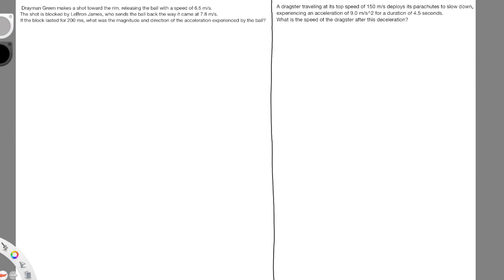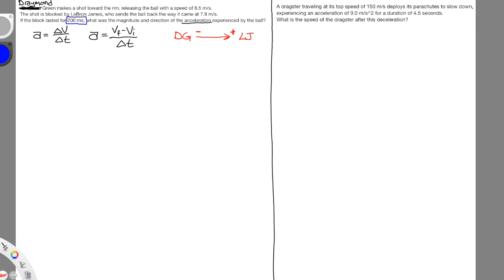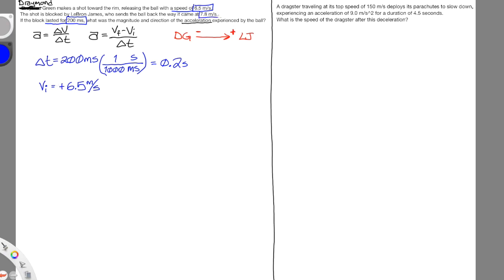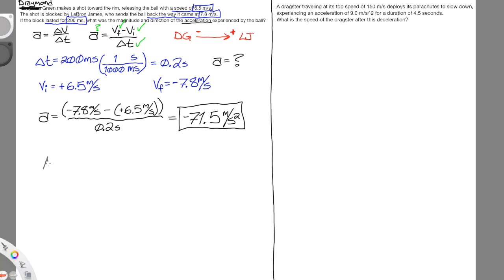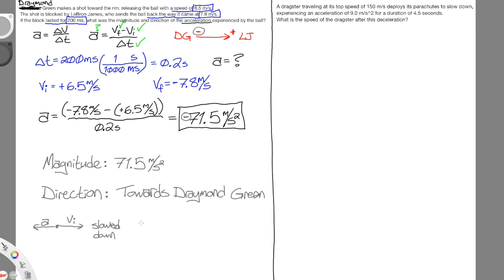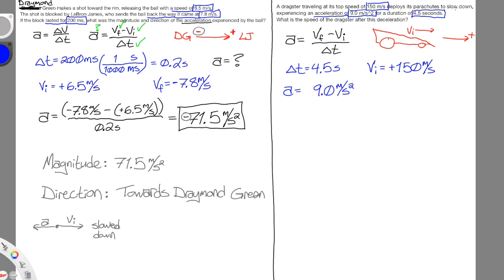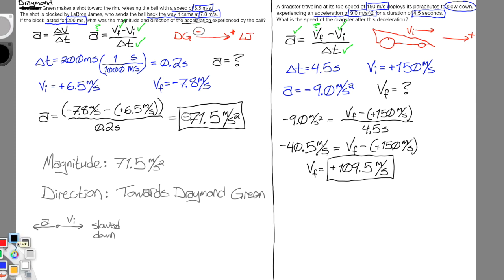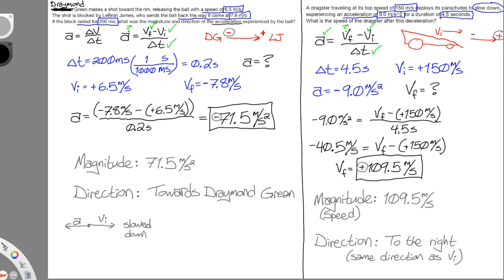Acceleration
How to use the equation a=∆v/∆t to solve acceleration problems.